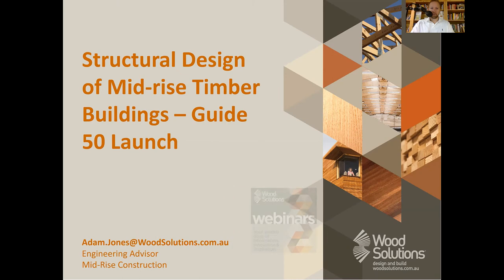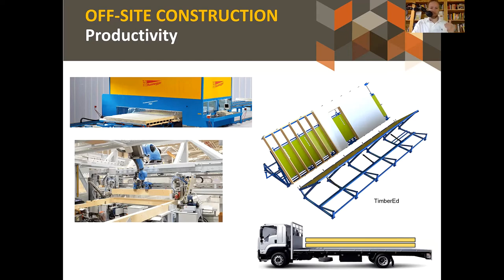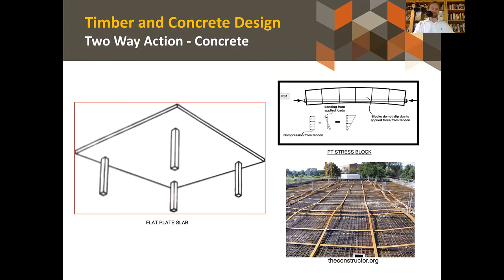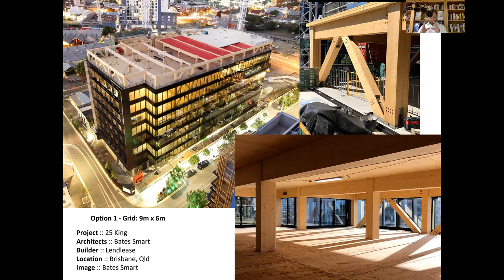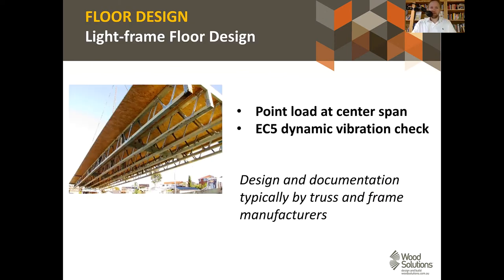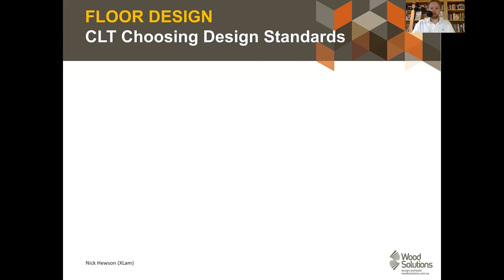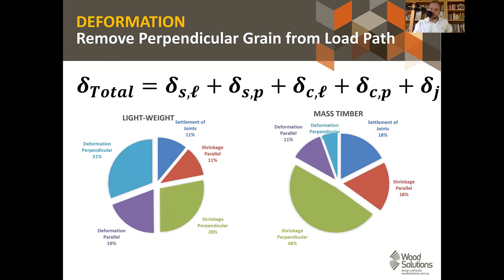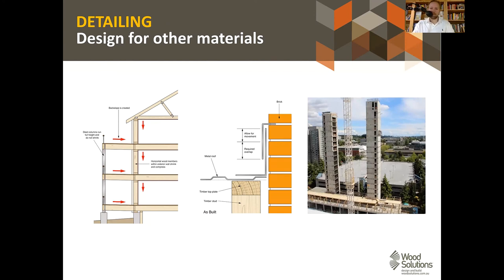Free Guide for Structural Engineering with Timber - Technical Guide #50 Launch (Webinar)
Structural engineering fundamentals are no different for timber to concrete or to steel, but in addition to Sound Structural Design – a multi-disciplinary understanding of durability, fire, acoustics, design for manufacture and assembly, building codes and supply will add significant value to a mid-rise timber project. This webinar will include: the table of contents for the guide and an overview, a systems based approach for the designer, the design process for the engineer and various guide highlights.